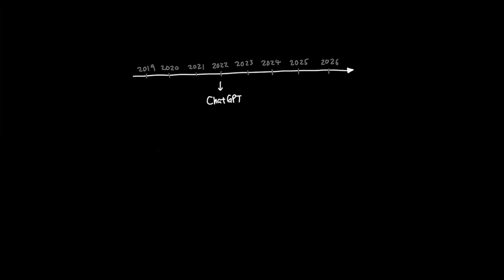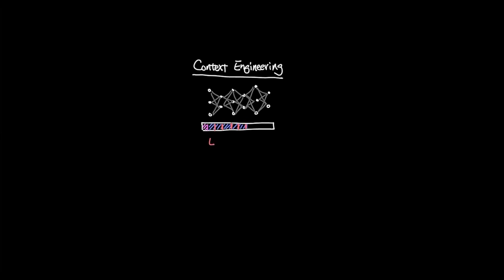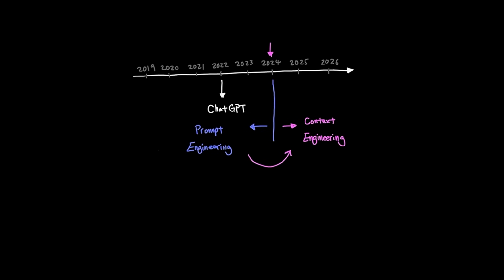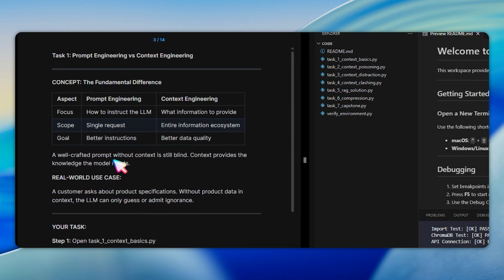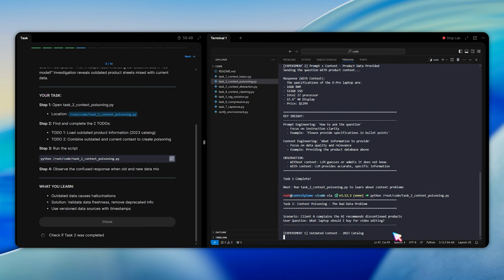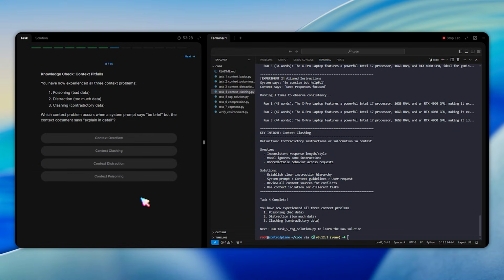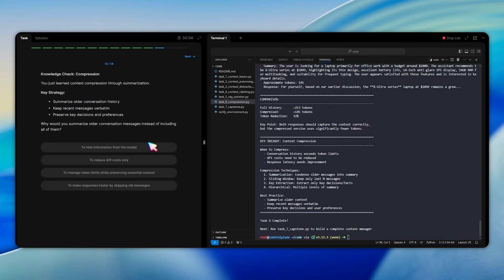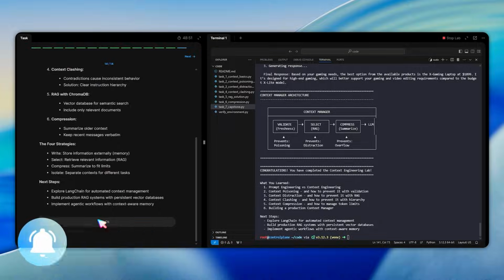What is Context Engineering?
Context Engineering has replaced prompt engineering as the most critical AI skill since 2024. With LLMs now supporting 200,000+ token context windows, managing what information your AI receives is more important than how you ask.

In this video, you'll learn:
✅ Why the AI industry shifted from prompt to context engineering
✅ Three critical context pitfalls: Poisoning, Distraction & Clashing
✅ Solutions using RAG, compression, and validation techniques
✅ How agentic applications manage context automatically

🔬 FREE HANDS-ON LAB
Master context engineering through Hands-on Lab:

This interactive lab includes:
- Real-world scenarios for all three context pitfalls
- Implementation of RAG and compression techniques
- Building a production-ready context management system
- 25-35 minutes of hands-on learning

⏰Timestamps:
00:00 - Introduction: The Shift from Prompt to Context Engineering
00:53 - Prompt Engineering vs Context Engineering Explained
01:21 - Context Poisoning, Context Distraction & Context Clashing
02:45 - Use cases
03:42 - FREE Hands-On Lab Overview
04:43 - Task 1 - Prompt Engineering vs Context Engineering
05:45 - Task 2 - Context Poisoning
06:29 - Task 3 - Context Distraction
07:12 - Task 4 - Context Clashing
08:06 - Task 5 - RAG Solution
09:00 - Task 6 - Context Compression
09:45 - Task 7 - Capstone
10:25 - Conclusion

Perfect for AI engineers, developers, and anyone working with LLMs who wants to build more reliable AI systems.

📚 Resources mentioned:
- LangChain for agentic applications
- RAG (Retrieval Augmented Generation)
- Context window management techniques